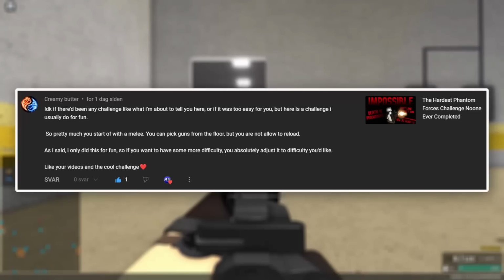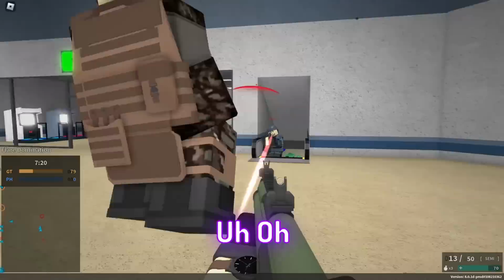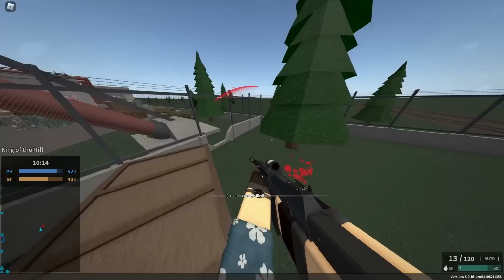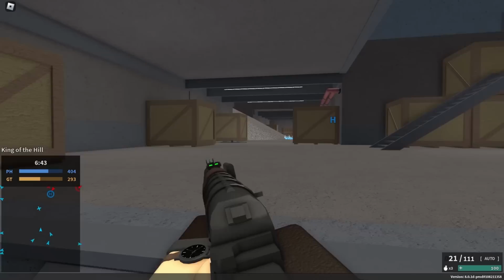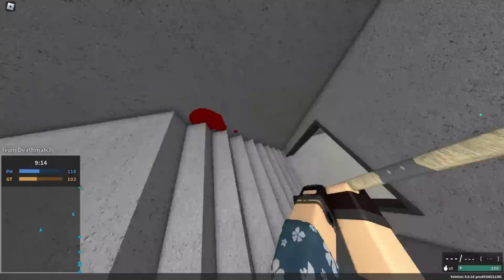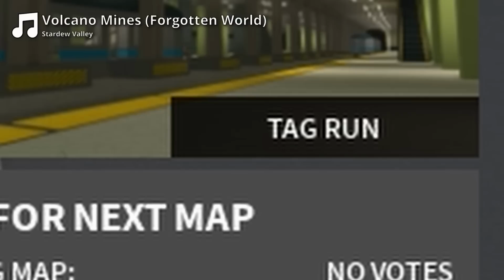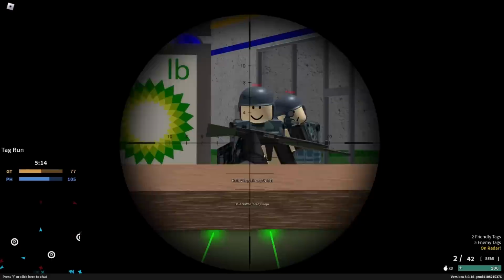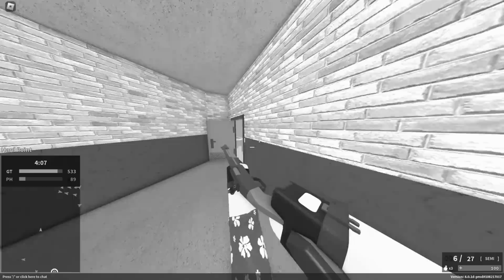How I Beat Phantom Forces' Hardest Challenge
Phantom Forces is a game that can get pretty expensive at times. And when you think about the World of Phantom Forces, the amount of expensive bullets that get fired every second probably takes a heavy toll on both sides after each round. So today we’re going to do what I’ve dubbed the “Phantom Forces Scavenger” Challenge which came into existence after a comment by "Creamy Butter" was posted on my Phantom Forces Nuzlocke Challenge. So just a quick shoutout to this Gamer for coming up with the original concept. So without further ado, let's get into The Phantom Forces Challenge Where You Start Without A Gun aka. The Phantom Forces Scavenger Challenge!

Parts
0:00 Intro
1:16 Flare Domination
4:20 King Of The Hill
6:46 Team Deathmatch
8:30 Kill Confirmed
9:51 Tag Run
12:07 Hard Point
14:03 Capture The Flag
14:48 Outro
15:18 Subscribe For More Phantom Forces Challenges!

Salon - Pokèmon Sword and Shield
Summer (Nature's Crescendo) - Stardew Valley
Pounce Bounce Isle - Super Mario 3D World - Bowsers Fury
Sprawling Savannah - Super Mario 3D World - Bowsers Fury
Summer (Tropicala) - Stardew Valley
Volcano Mines (Forgotten World) - Stardew Valley
Beep Block Skyway - Super Mario 3D World
The Bullet Bill Express - Super Mario 3D World
Stardew Valley Overture - Stardew Valley
Doing Just Fine - LAKEY INSPIRED

Shoutout to all my channel members for being certified cool and further supporting The FPS Studio :)
Cooler FILMS - Moon Enjoyer
SpoonRacing - Moon Enjoyer
Ali Bayraktaroğlu - Moon Enjoyer
Flower Crown - Cave Johnson

But as always. Since making videos is my passion and I want to keep doing it in the future!
But until next time... Peace!